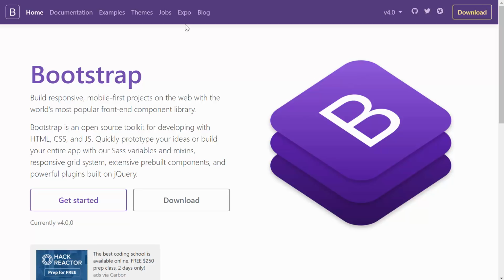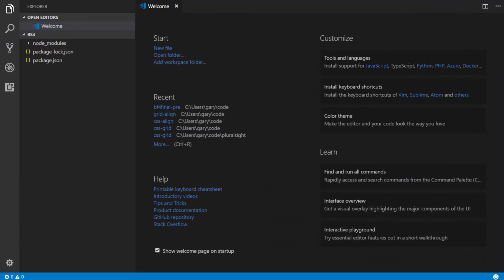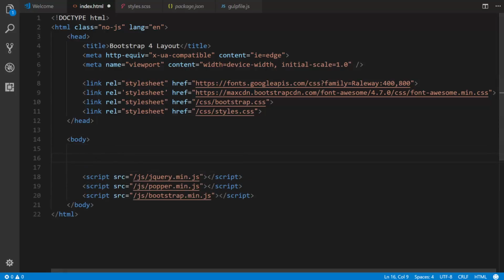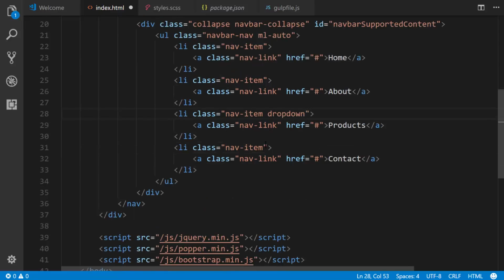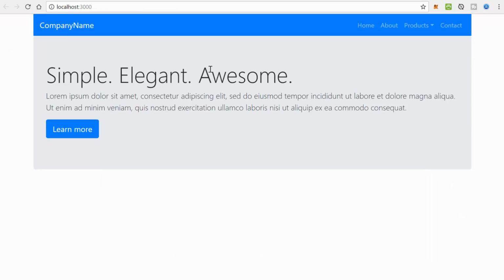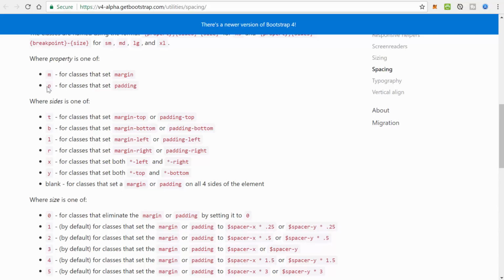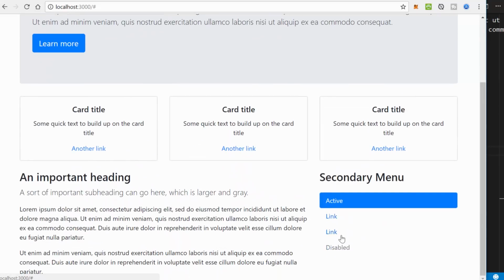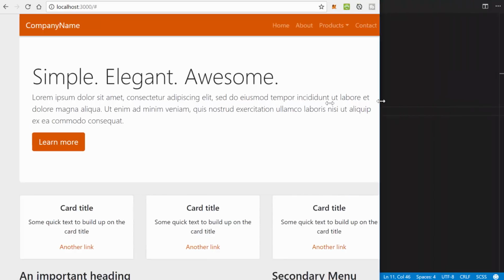Bootstrap 4 in 2018 - Free Crash Course of 4.0.0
This is a 100% free crash course on learning Bootstrap 4 here in 2018. Bootstrap 4 just came out of beta and it's finally released to version 4.0.0.

I'm going to show you how to integrate it with nodejs into a modern development workflow, as well as how to build a layout while demonstrating the core fundamentals.